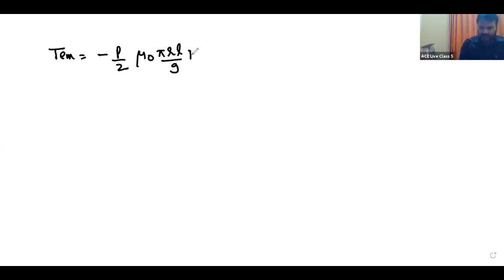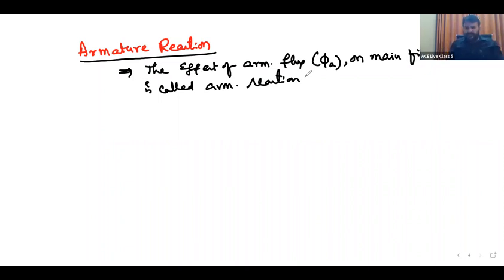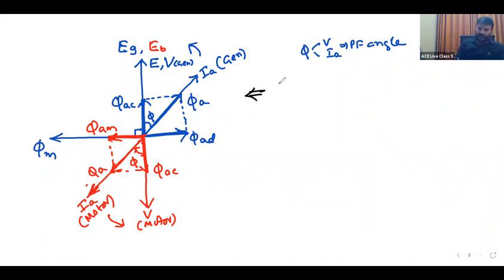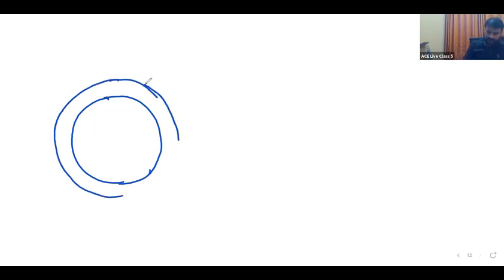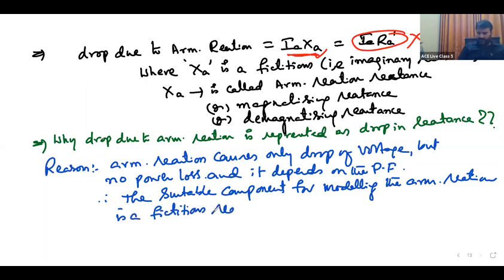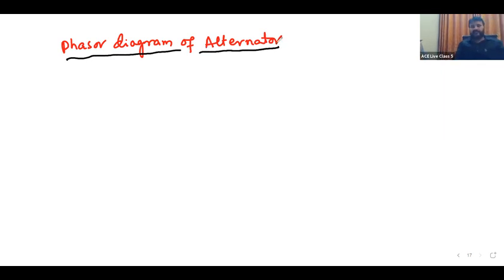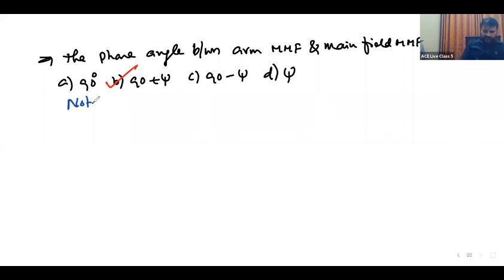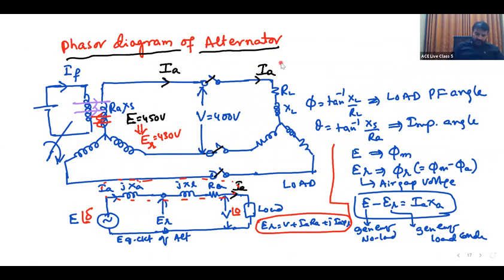syn m c day 9